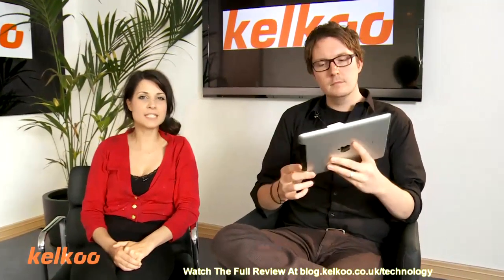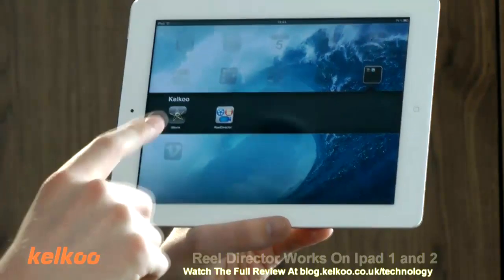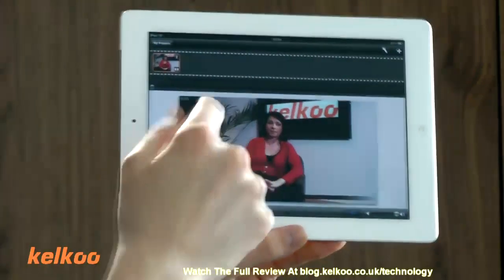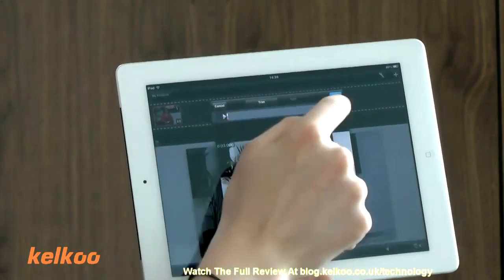How To Make Videos On An iPad With Reel Director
Abby Forknall and Joe Cross of Kelkoo reviews How To Make Videos On An iPad With Reel Director.